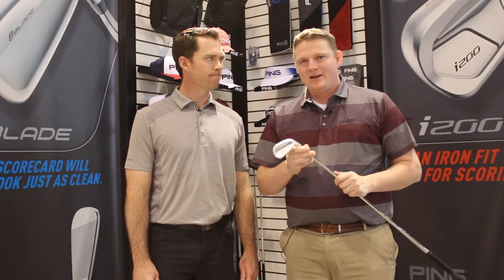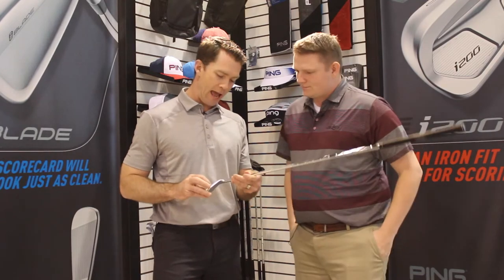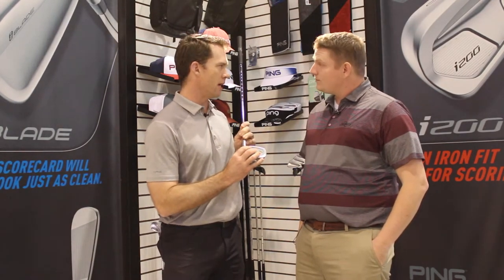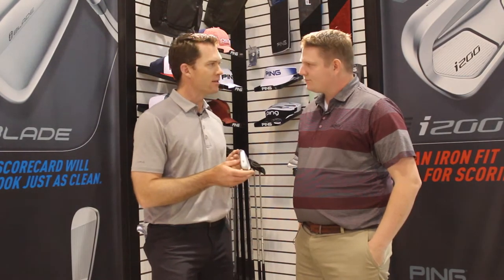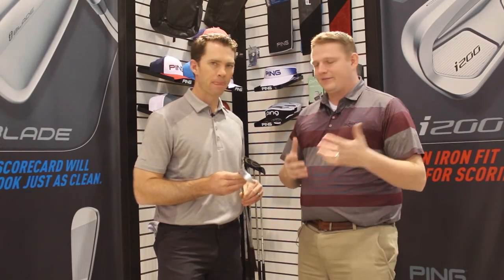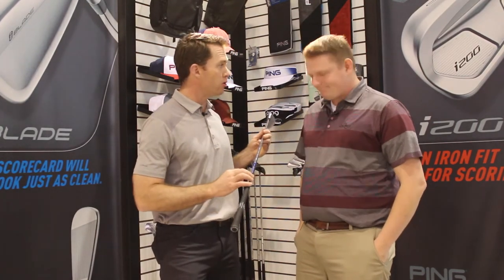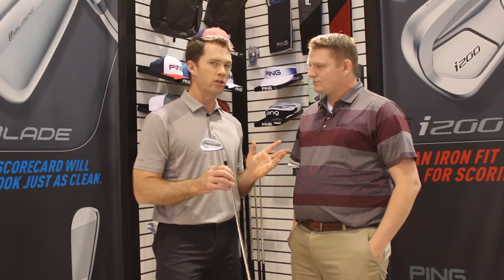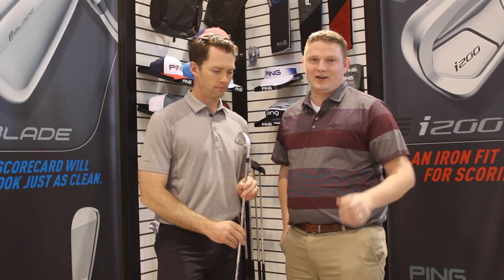Ping i200 Iron Set Review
2nd Swing gets an exclusive look at the new i200 Irons with Marty Jertson, the Senior Design Engineer at Ping.